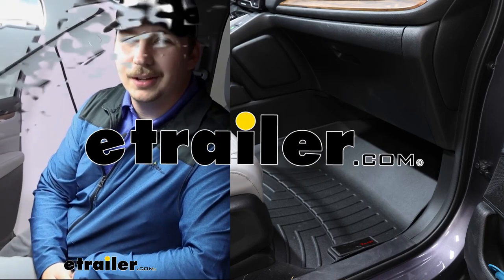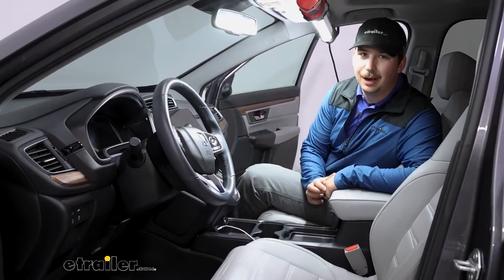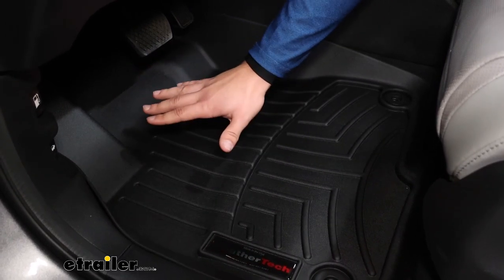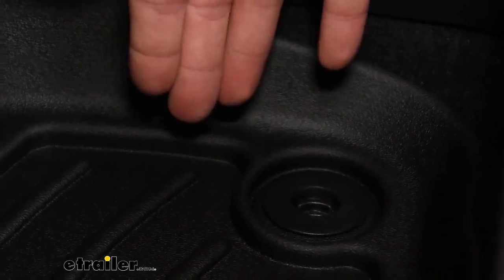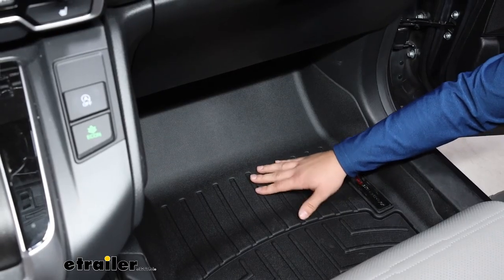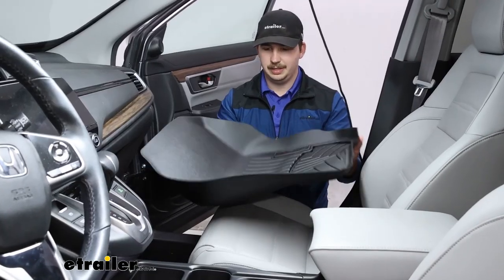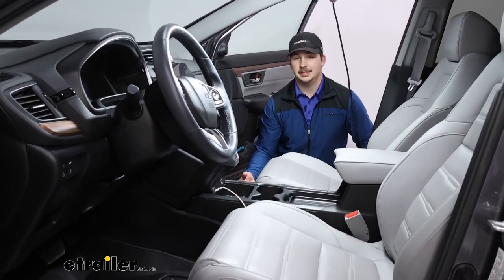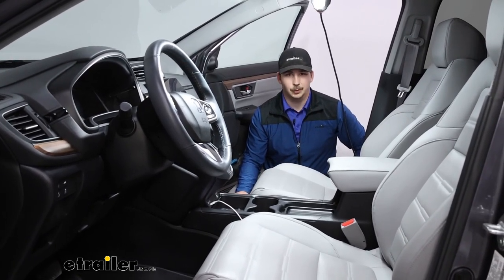etrailer | Setting up the WeatherTech Front Auto Floor Mats on a 2021 Honda CR-V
Hi everyone, Aidan here with etrailer. Today, we're taking a look at our WeatherTech Front Auto Floor Liners here on our 2021 Honda CR-V. This is gonna be a custom fit floor mat that's going to mold and shape to the floorboard on your CR-V here in the front seat, we've got one for the driver's and the passenger's side, and it's gonna give you a really nice all-season protection. Let's check them out. As far as the custom shape goes, you can see that really well around the edges. The high side walls are gonna protect from spills or anything reaching out of the floor mat, and then everything extends really far up underneath the pedals, so if your feet are up there, you're not gonna be getting dirt or grime into your car.

It's gonna stay on the floor mat, because we've got all that coverage all around the mat, and it's not leaving many gaps. For the CR-V here, it does use factory connectors, we just have these little twist tabs that will slot in with those holes, so just drop them in, twist it locked shut, and it won't lift up and out of the way. But even with that, it does have a nice custom fit that's gonna hold it in place, so it's not sliding around then either. On the passenger's side, we don't have any of those factory connectors, so all this does is it just slides in, and because of the custom fit, it stays in place and it's not able to shift around, and the material is kind of grippy on the carpet too, so there's that helping it stay in place. If there are any spills, the ridges here will kinda collect that water and let it all pool up down in the basin here, so it doesn't spill out and we can clean it up.

If you need to, you can take the floor mat out and just hose the whole thing off, because water isn't gonna damage it, it's gonna hold up really well to any of those elements. And overall, the material is somewhat flexible, so it is easy enough to get it into the spot where it needs to go around the seats, but it's not so flexible that I feel like it's going to move and shift around. It's pretty rigid, especially in the core here, which I think is gonna help with the long lasting nature of it and helping it stay in place. We've got the black ones in the CR-V today, but you can also get them in gray if you wanted to match it to the interior like we have here, or tan, it's really just up to you and your preferences, they're all gonna function the same way. And that's about all there is to it.

These are gonna be a really nice floor mat, they're gonna give you good coverage, and they're going to be a long lasting item for your CR-V.